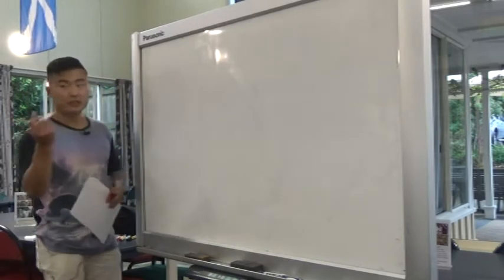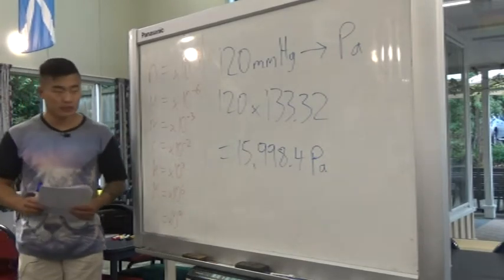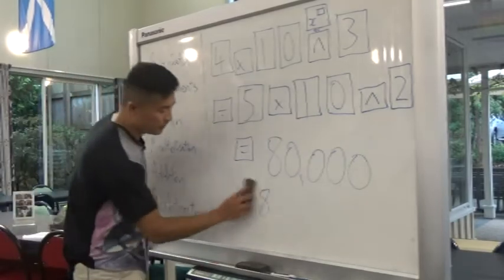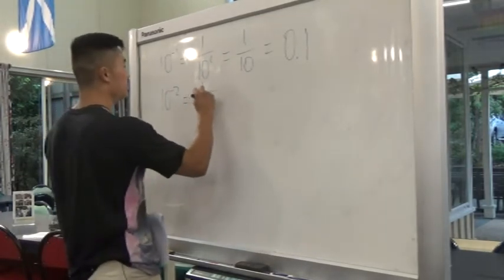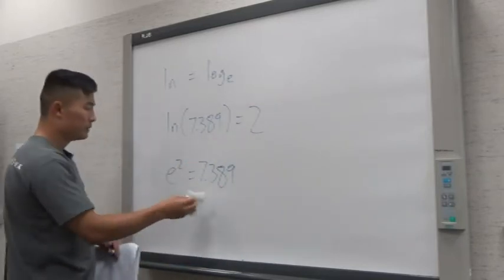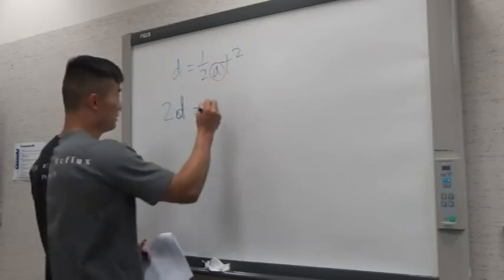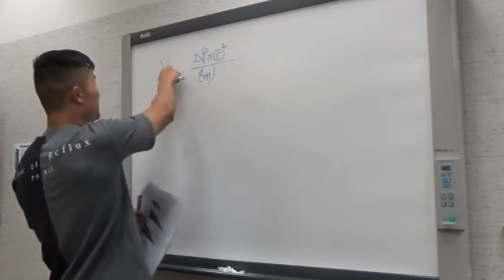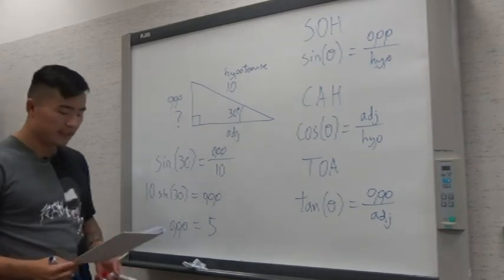PHSI191: Tutorial 1 - Intro maths (Tom Lee) Biological Physics at University of Otago HSFY 2019